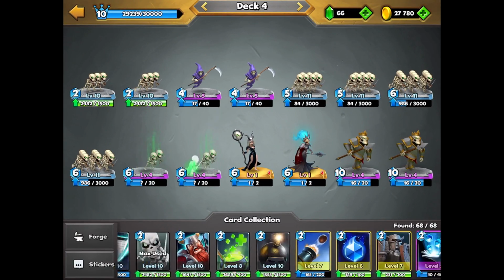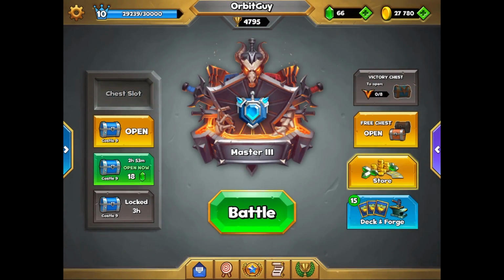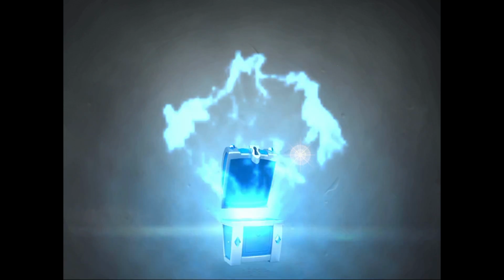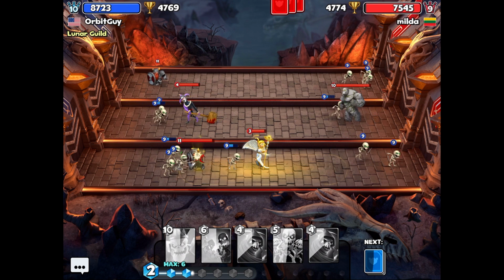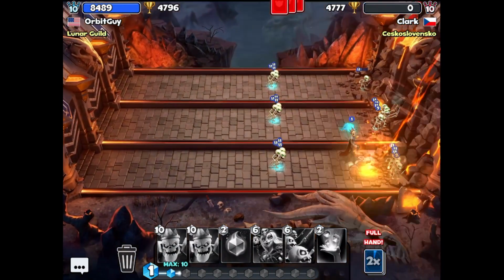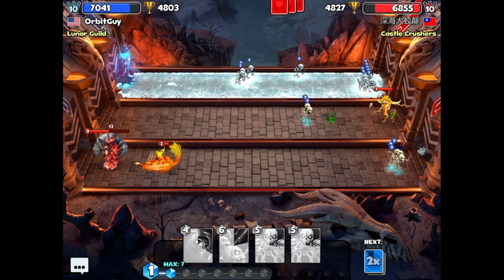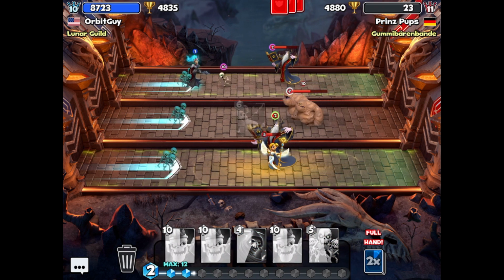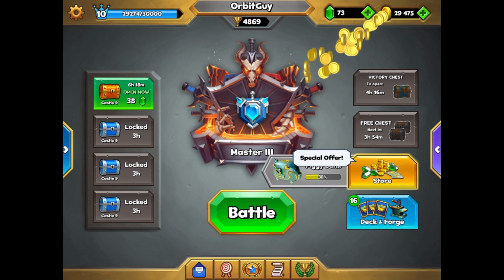Castle Crush ALL Skeleton Cards in One Deck!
Skeleton cards are some of the most used in Castle Crush but what happens when we use all of them together in the same deck with the super powerful skull queen?!  Castle Crush is a mobile battle game where you build a deck of cards and fight other players for leaderboard points.